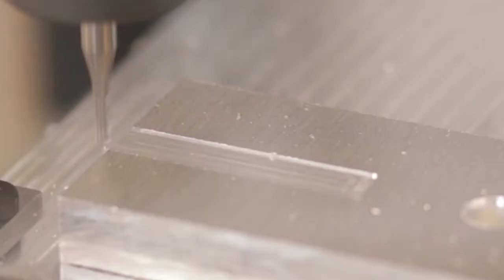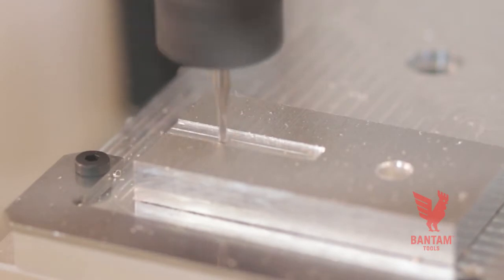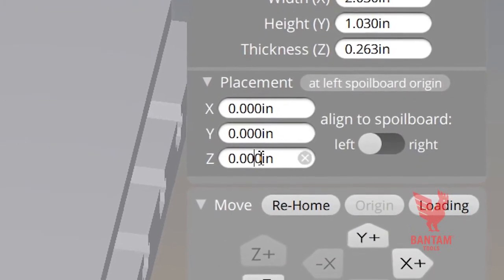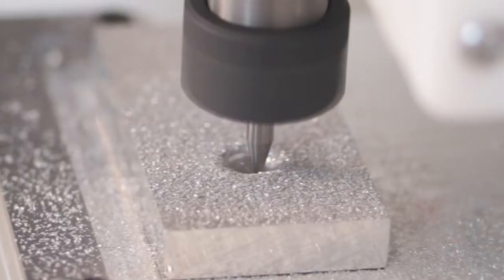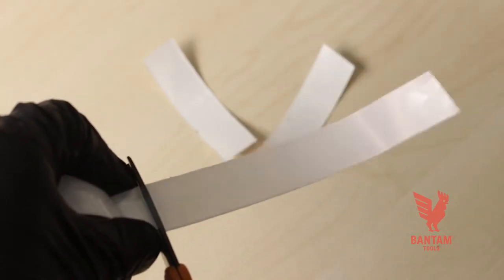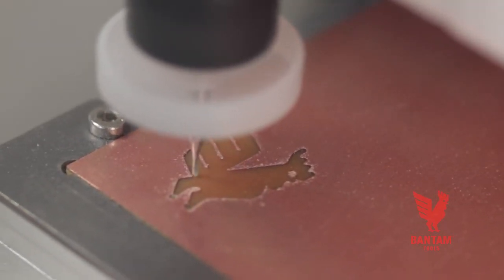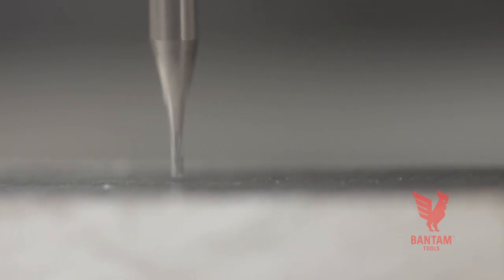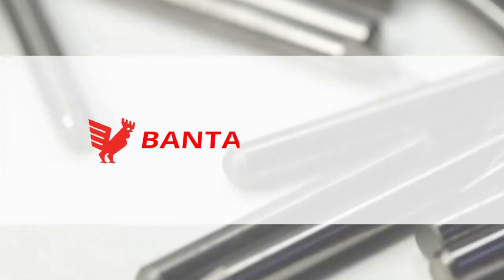Bantam Tools CNC: Preventing Broken End Mills with Your Desktop PCB Milling Machine